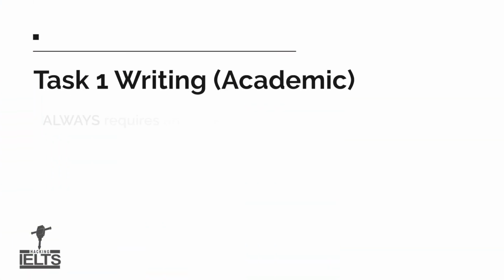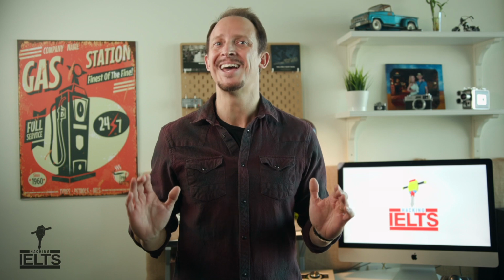Episode 25 - Task 1 Writing: Overview Deep Dive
What is an "overview," where should it go...and why do we even need one?

Let's take a deep dive into the OVERVIEW for Task 1 Academic Writing!